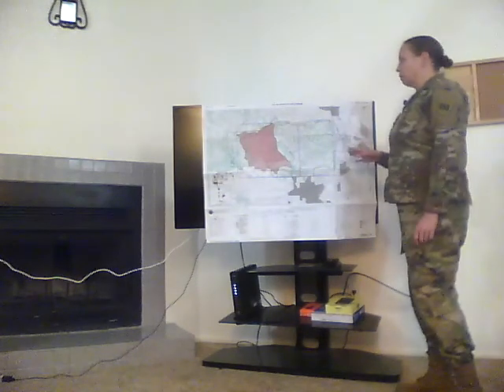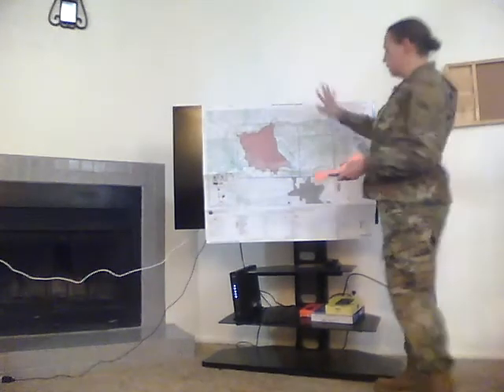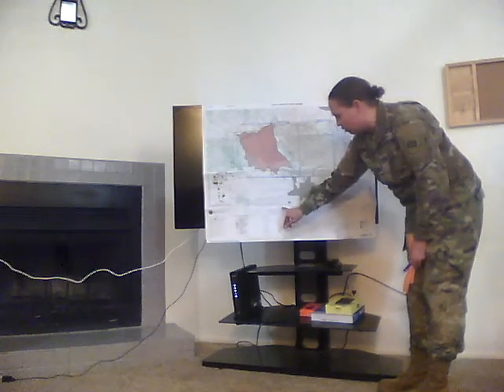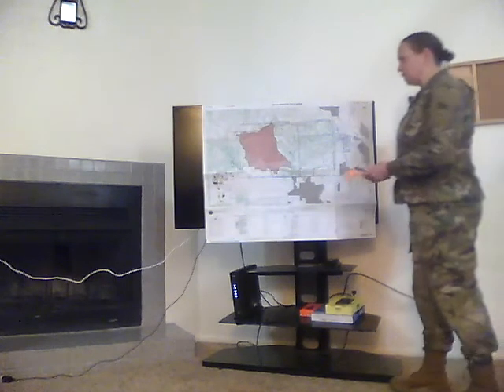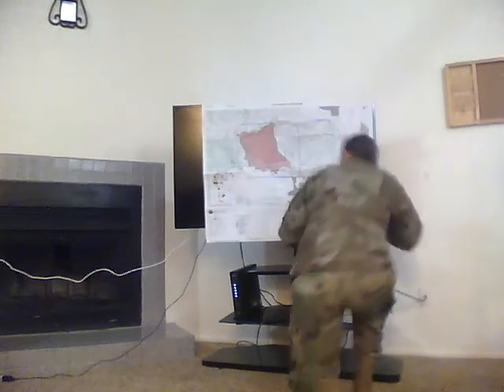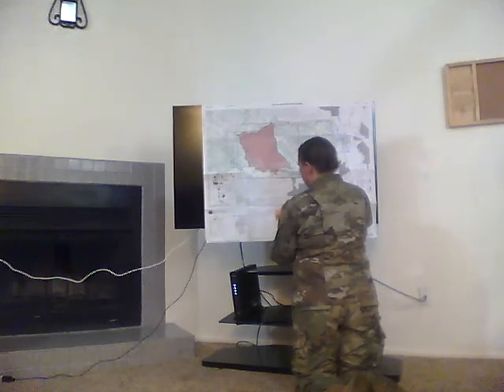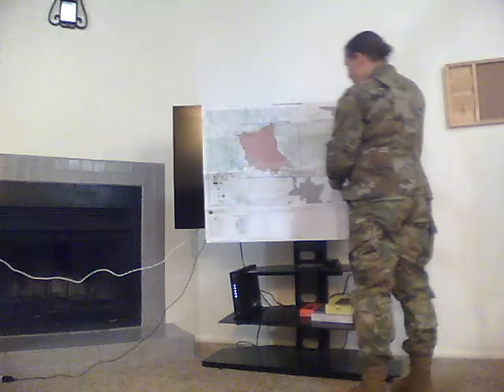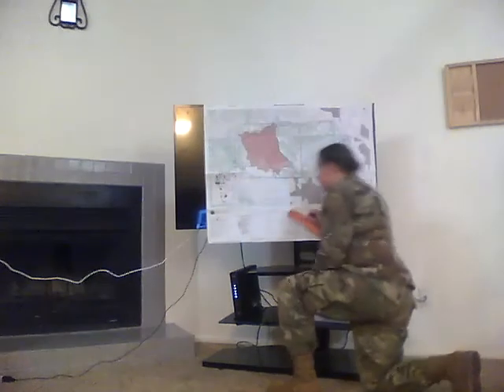Measuring Distance on a map